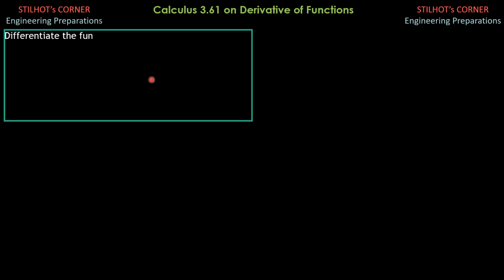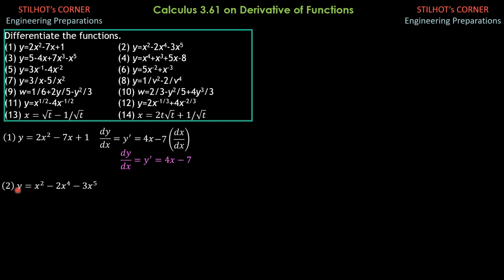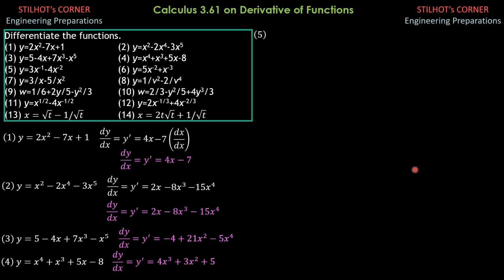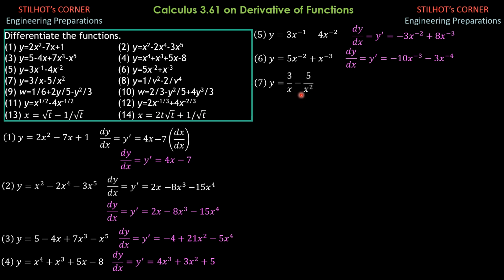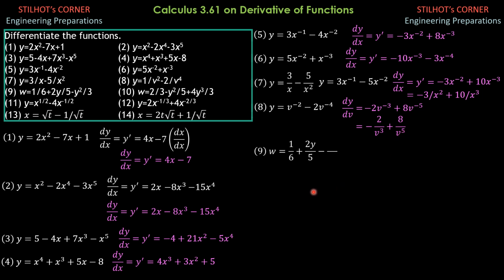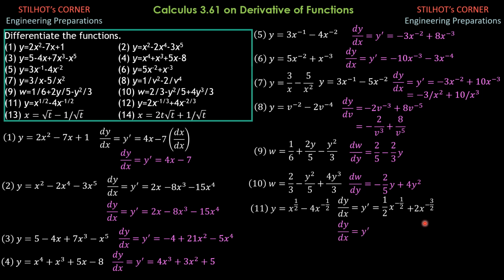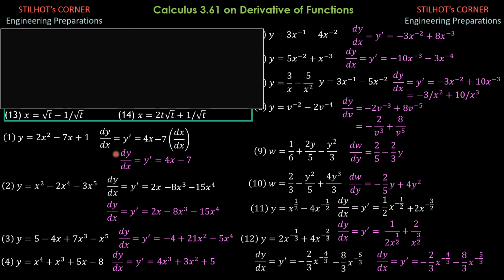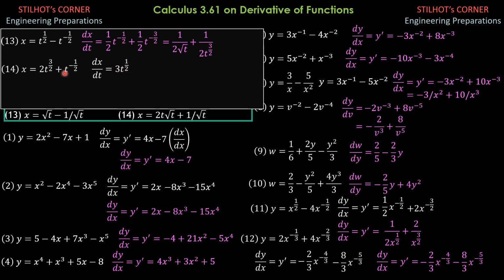Calculus 3.61 on Derivatives of Functions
This video is about derivatives of basic and elementary functions using the powwer formula. This may be your guide to your engineering preparations though still basic. For beginners you start from here. If you like my works, please share this to others.